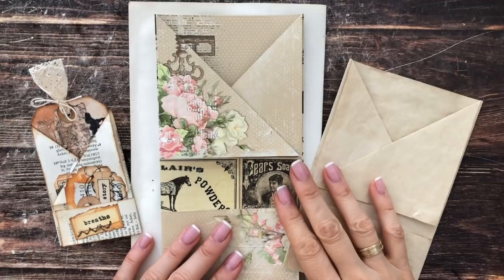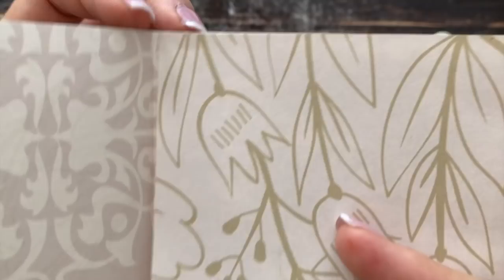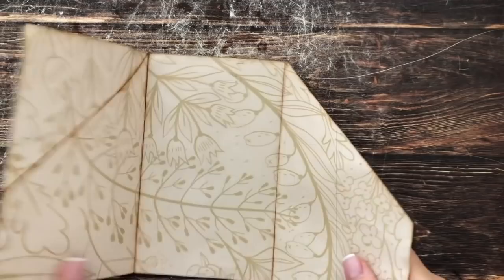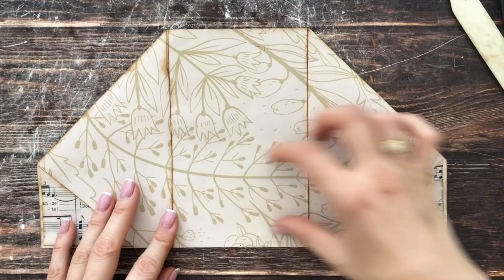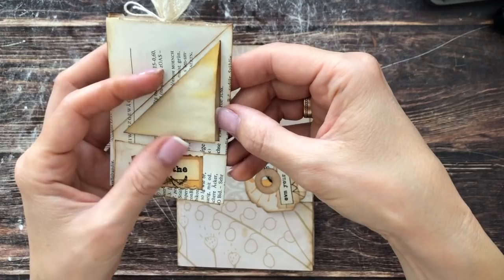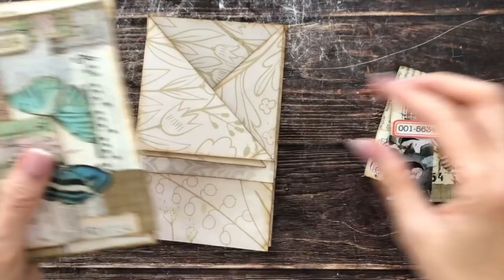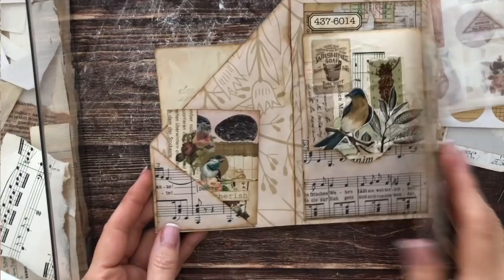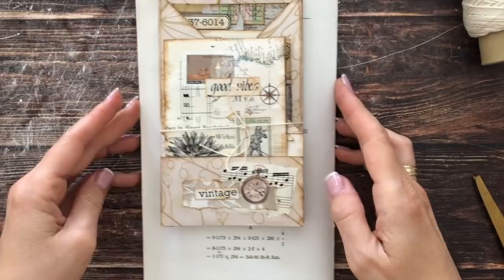How to Make Trifold Tuxedo Pockets/Journal Pockets/Ephemera Folder/Tutorial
In this tutorial I'm showing you my version of a trifold tuxedo pocket, which ca be used as a journal pocket or ephemera pocket to use in happy mail.

3 in 1 Glue 4 oz. bottle
12 Digit Rubber Rolling Alphabet Stamp